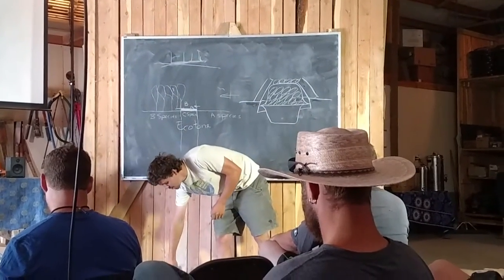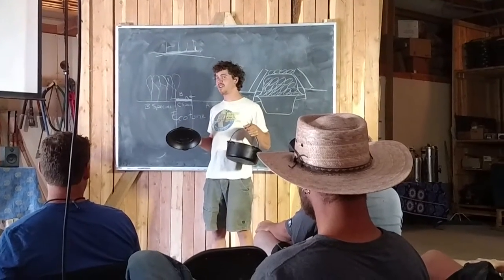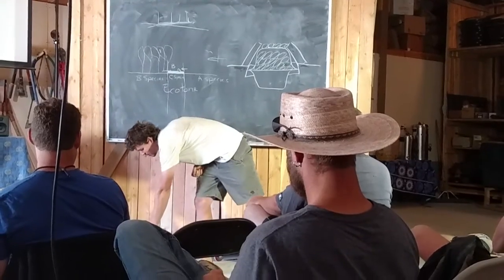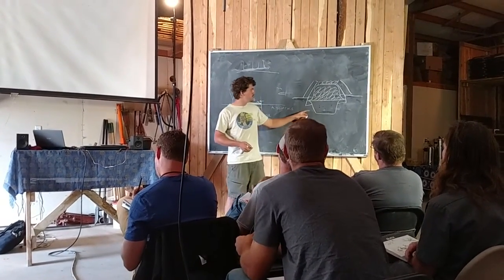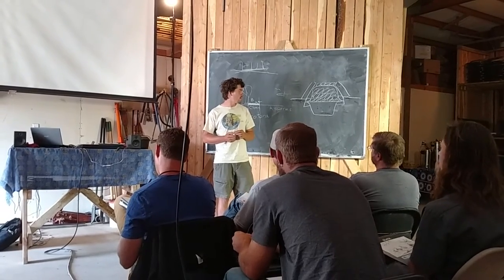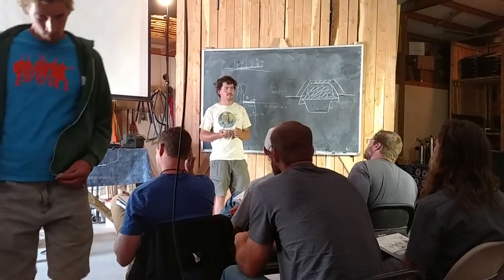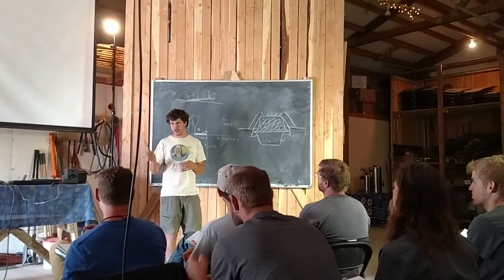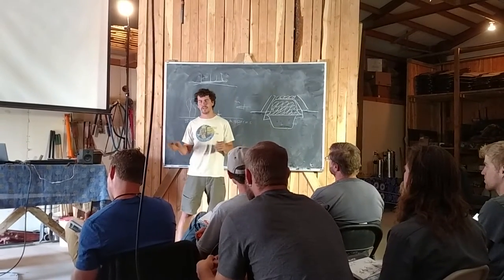Zach Weiss on Sepp Holzer's bone sauce pt.1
Zack Weiss has worked under the direction of Sepp Holzer for the past 3 years. He gave a presentation on Holzerculture on June 23, 2015 and a quick presentation on Sepp's bone sauce the following day as a guest speaker at the very first PDC held at Paul Wheaton's Wheaton Laboratories. Sepp uses this to keep animals from picking at his young trees and plants. If you do it right, it apparently works really awesome.

If you like this sort of thing, go out to the forums at permies.com, where we talk about Sepp Holzer, homesteading and permaculture all the time.